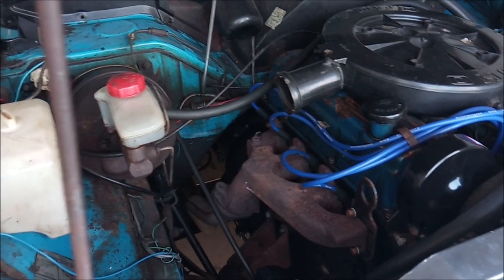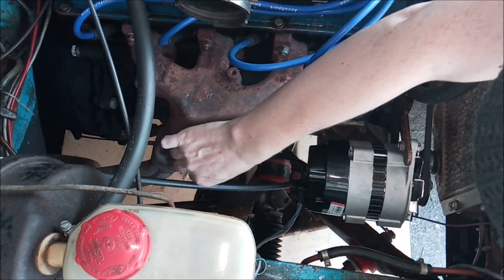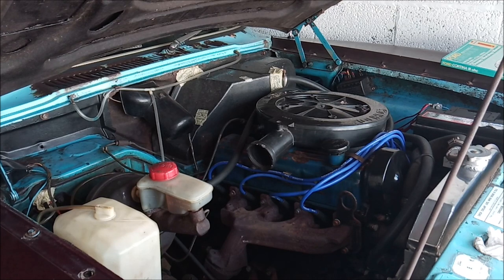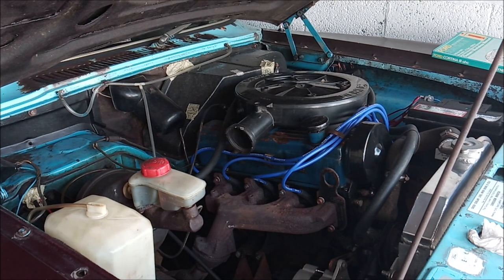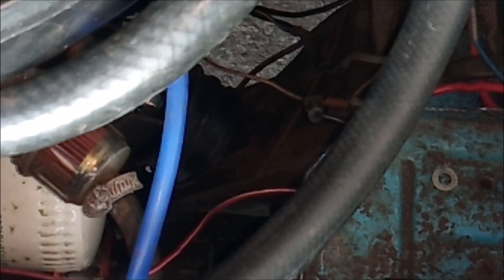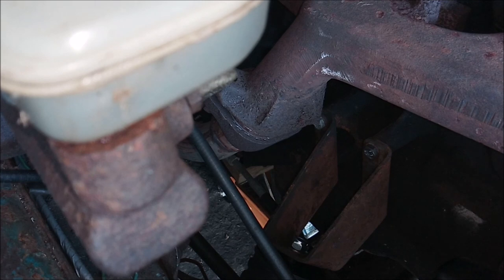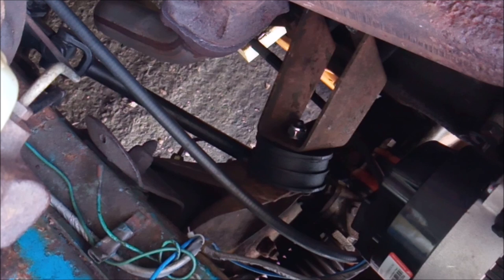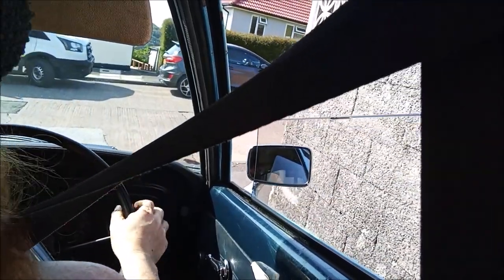Mk3 Cortina Engine mounts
In this film I replace the engine mounts with a set of uprated ones in an attempt to reduce the cars vibrations. What is the outcome?